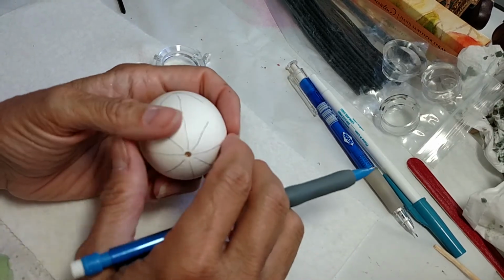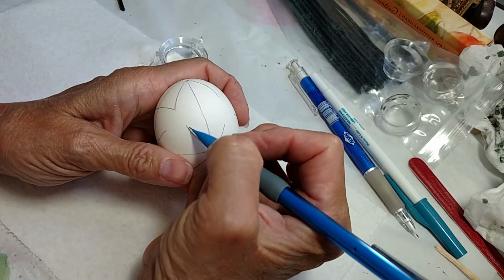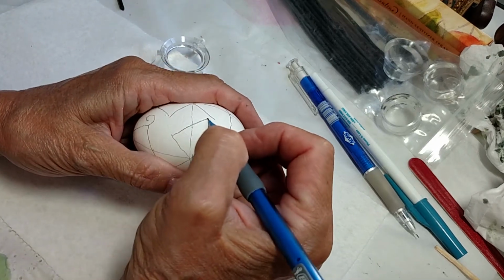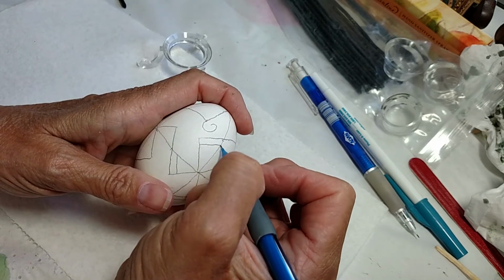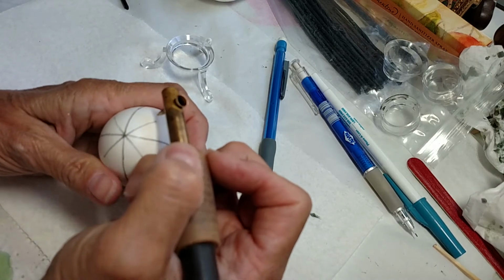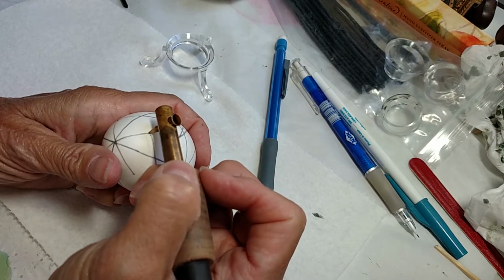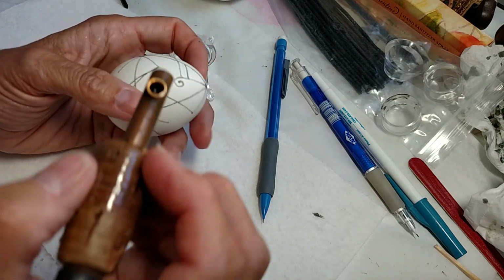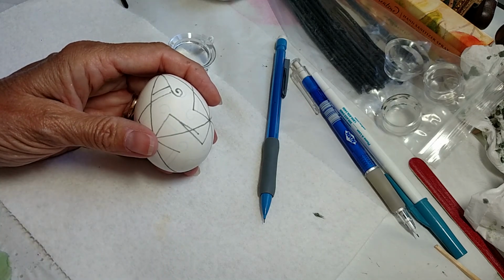Windmill Pysanky Ornament - Part 1B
The second part of drawing and waxing the windmill division.  Windmills are a symbol of happiness and joy.